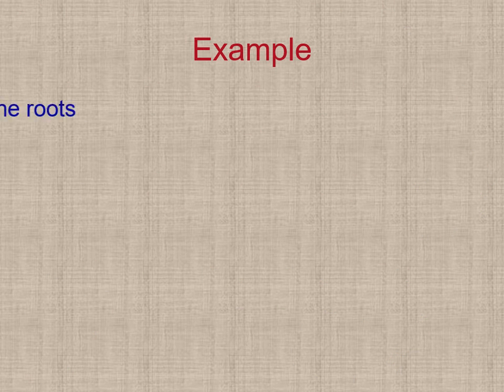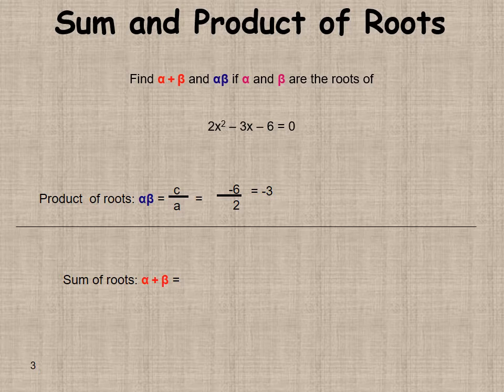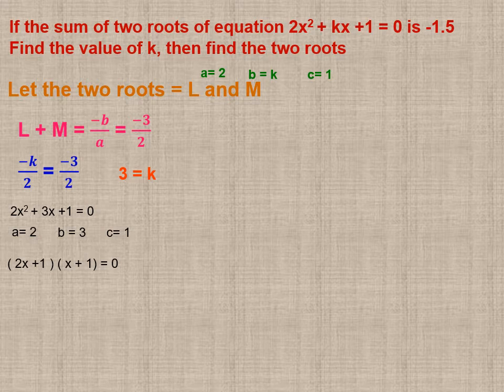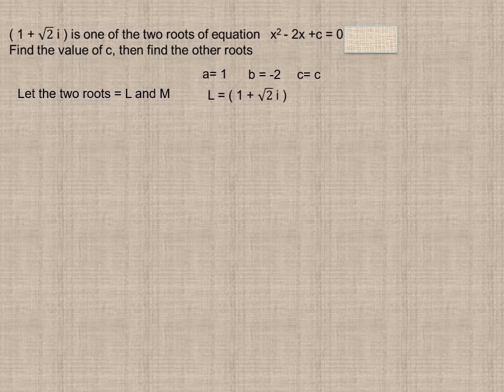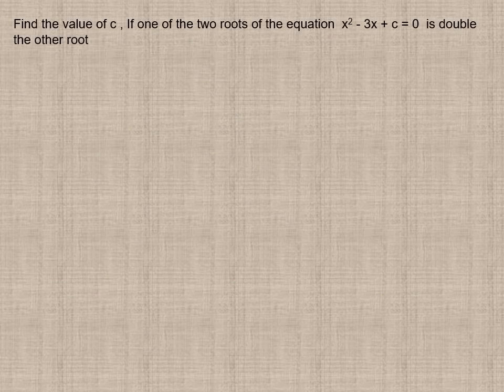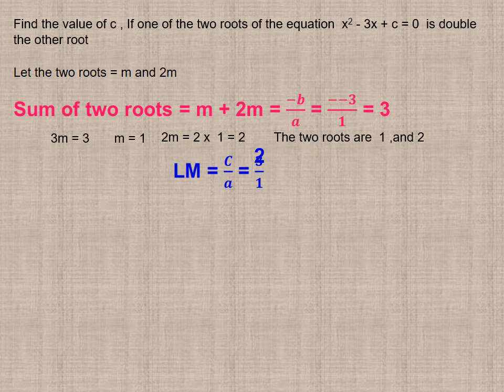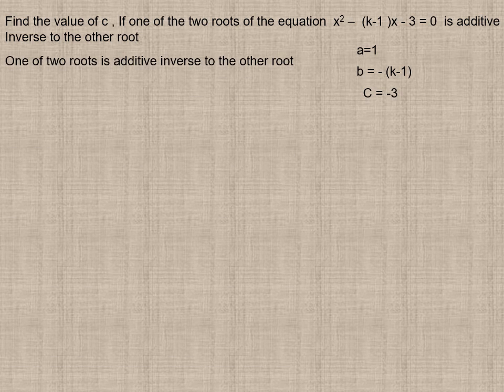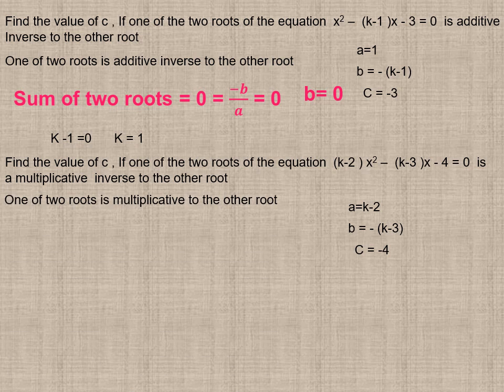sum product of quadratic function